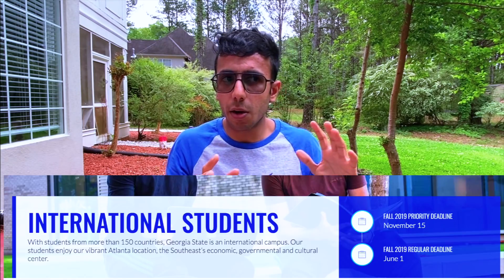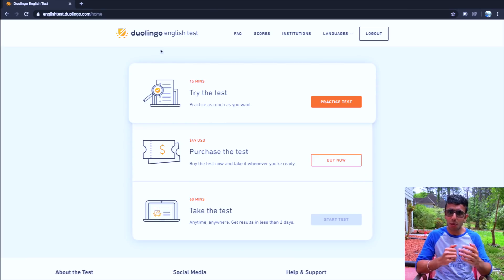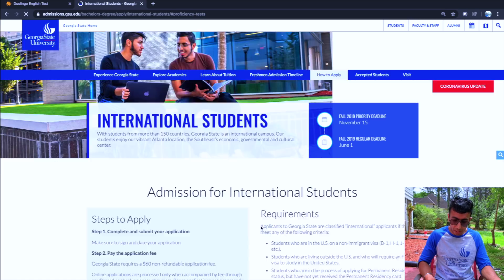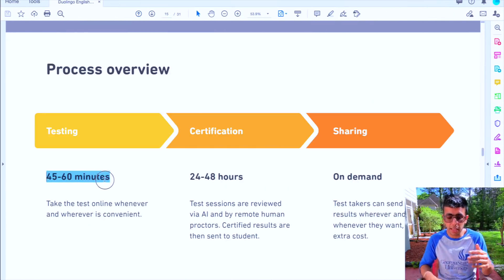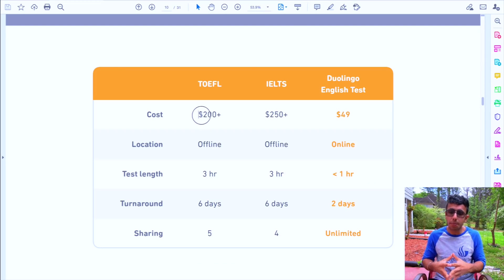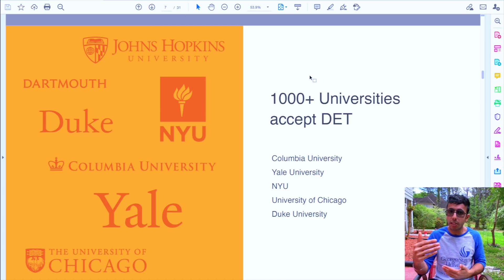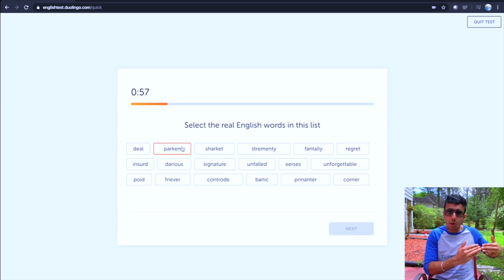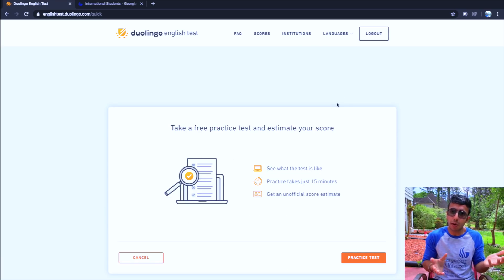WATCH THIS BEFORE TAKING IELTS / TOEFL! Ft. Duolingo English Test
Don't Book your IELTS / TOEFL Exam before watching this video. Checkout TOEFL / IELTS Replacement: the exam which can be taken in this Pandemic

Vlogging Gear:-
Camera: